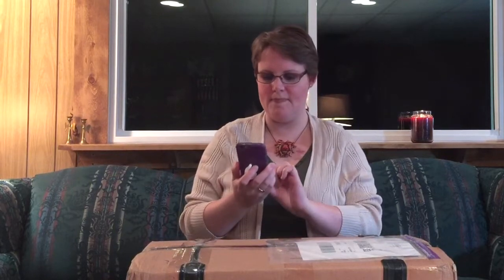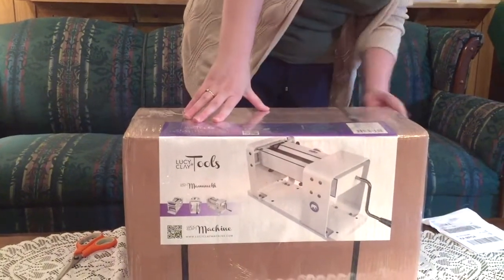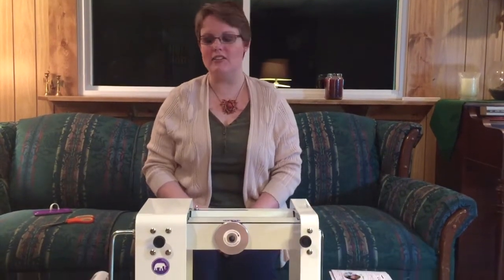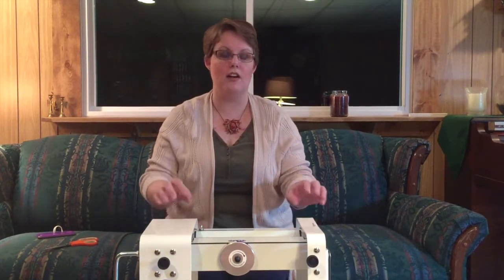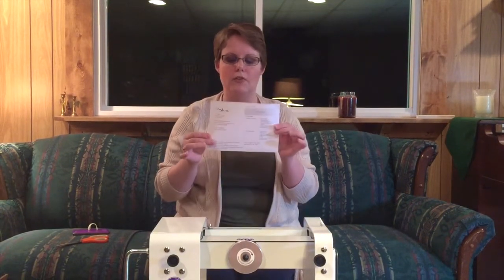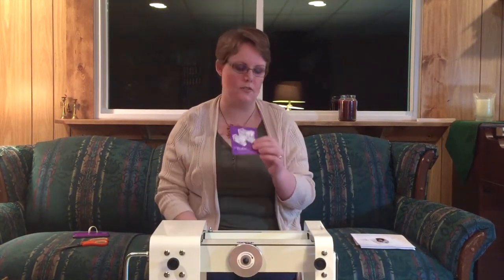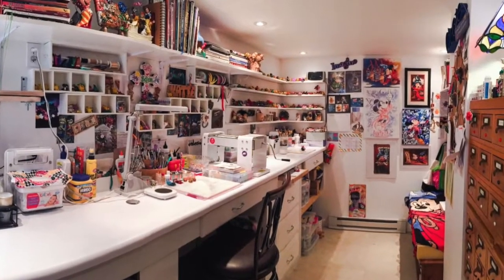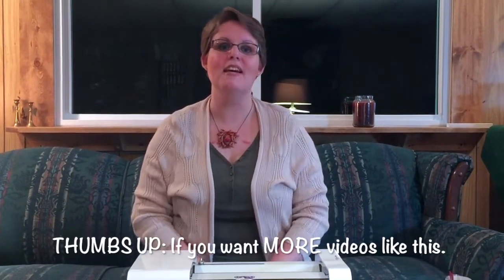LC Machine (Mammoth) | Unboxing & First Impressions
Get 2 PDF Tutorials a Month for one low price!

*Twitter / Instagram / Tumblr / SnapChat / Periscope: @KatersAcres

To have YOUR product reviewed for use with polymer clay, send your items to:
KatersAcres

NOTICE: This polymer clay tool was purchased with my own money. All reviews and feelings mentioned in the video above are solely my own.